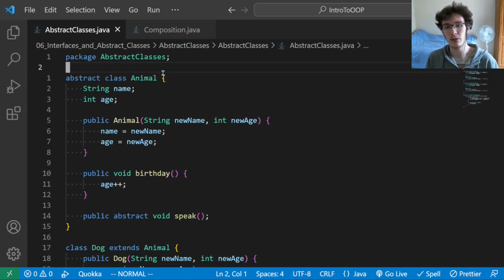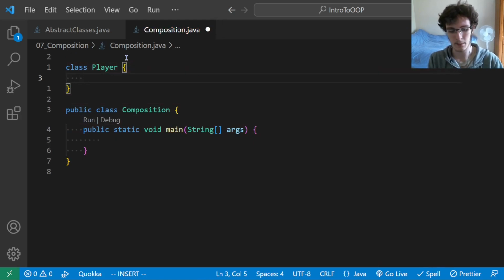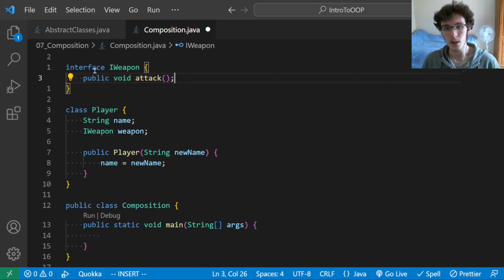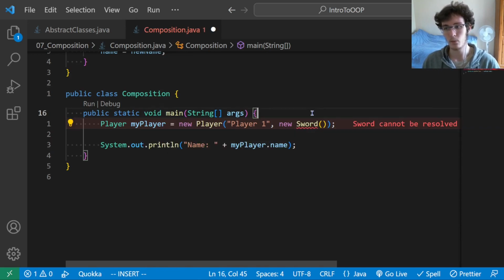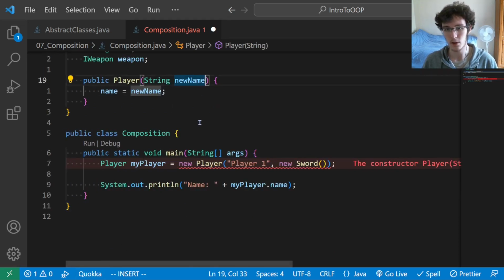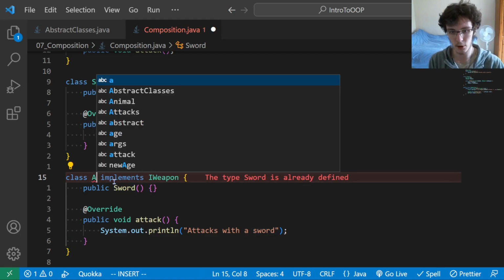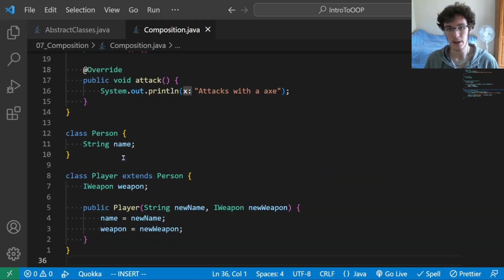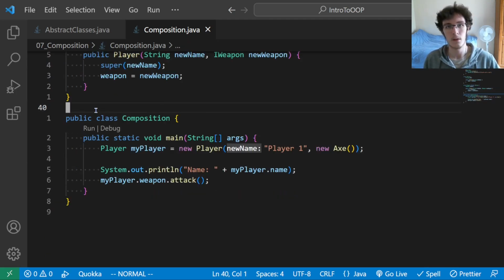Intro To OOP | #7 Composition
This series is a follow-on from Intro to Programming, and aims to introduce the most important Object-Oriented Programming concepts.